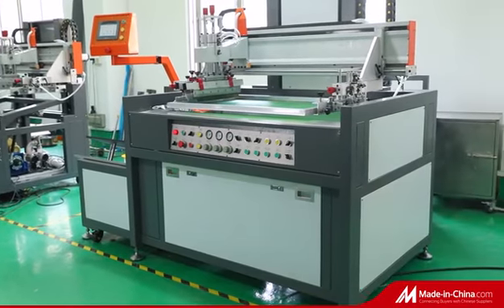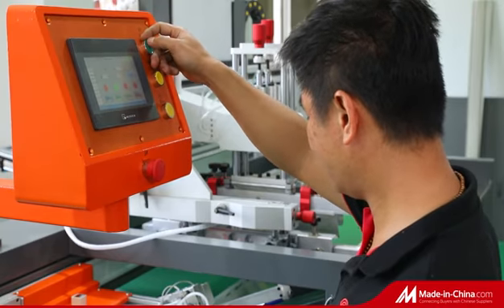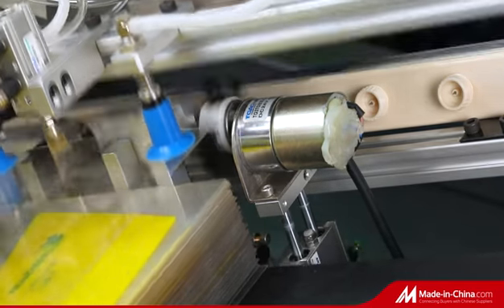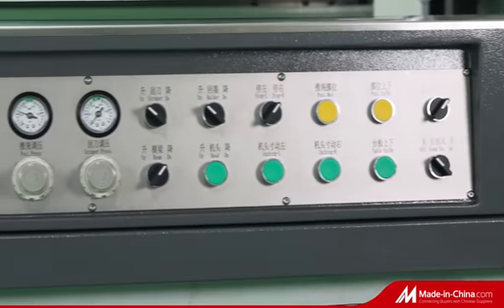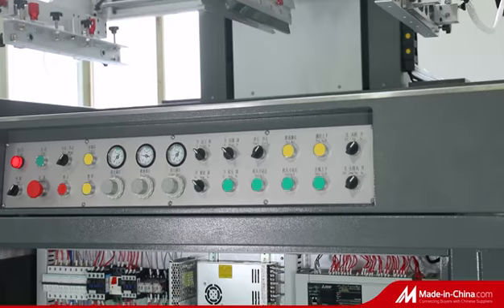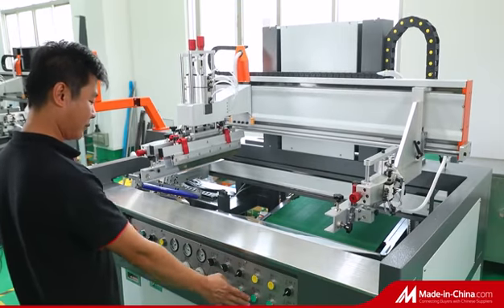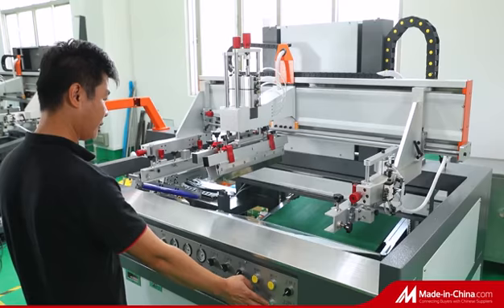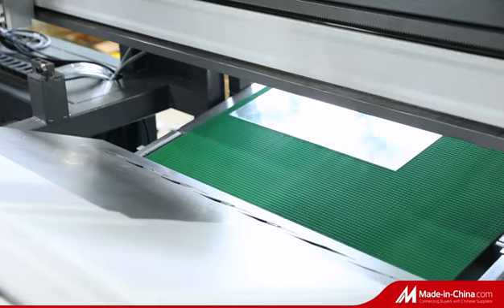TM-ZF-5070A automatic screen printer for Sheet precision printing,Tamprinter Chinese brand,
TM-ZF-5070A automatic screen printer for Sheet precision printing,
Tamprinter Chinese brand,
More precise and cheaper than similar automatic printers.
More fast than semi-automatic screen printer, reducing the number of workers and reducing the error rate.
The auto feeder can stack up to 30 cm.
The feeding robot can pick up 80g~3kg paper.
Multiple servo motors are used to ensure the accuracy of several color overprint
The quick flip of the vacuum worktable reduces the movement distance at conveyor of the unloading manipulator, reducing the heavy head height stroke.so fast.
Tamprinter only focuses on one thing: how to make your paper packaging and labels screen printing work choose a better set of equipment solutions.

Company Profile

SHENZHEN TAMPRINTER PRINTING MACHINERY CO.,LTD. is a wholly-owned subsidiary of the Tamprinter printing machinery group limited designed to take up the invenstment ,design and construction of the most professional plastic sheet and paper screen printing machinery for world. We have supplied OEM service for the domestic counterparts since 2003. OEM products have been achieved CE certification.

Tamprinter printing machinery group limited  (referred to as: Tamprinter brand printer supplier) is one of the first settled Made-In-China labels &  stickers screen printing machinery foreign trade service market cross-border electricity providers.
Tamprinter are Alibaba and Made-In-China,Diytrade Gold service provider, has service throughout the printing industry of more than 85 country.
The main business is providing one-stop solution, mainly offer  Screen Printing Complete Equipment for service for the manufacturer of technical labels, stickers, labels. such as Aluminium labels printing ,Aluminium ceiling auto screen print, stainless labels printing, polycarbonate labels screen printing, brass signs screen printing, PVC signs embossing,3M self-adhesive stickers printing market. . . Etc.

In March 2013 the company strategic upgrades, invested Three  millions to build a new printer factory , the depth of integration of B2B, the rich resources, the establishment of professional project team operates its own brand - TAMPRINTER, development of screen printing machinery products, to sheet  screen printing equipments as an opportunity to develop more new business models and the extension of explosive force. We always adhere to the user first value and service concept, and strive to become the most word-of-mouth electricity supplier, and strive for service millions of labels and stickers manufacturer .

Original intention(bodhicitta-samutpada):

People oriented management in enterprise, Good business is business for responsibility, People share prosperity and responsibility together!

Key products:

Screen printing machine,UV curing machine, IR tunnel dryer.

Market advantage
South America and Europe most channel sales do well,
Aluminium labels printing ,Aluminium ceiling auto screen print, stainless labels printing, polycarbonate labels screen printing, brass signs screen printing, PVC signs embossing,3M self-adhesive stickers printing market. . . Etc.

Technical advantages

Our engineer can communicate with clients at anytime in English, design development use UG, Proe, Autocad, Mastercam,Photoshop,AI,Coreldraw; ODM & OEM.
Whether you're well prepared, running out of time or on a tight budget we can offer a solution that fits your needs.

Factory advantages

Tamprinter printing machinery group company have import and export rights and general taxpayer qualifications,Independent brand.Production, sales and service integration.
The operating categories of TAMPRINTER printing equipment in the electronic optics industry are as follows:
Light guide plate dust-free workshop screen printing machine
Mobile phone glass cover to prevent dripping oil screen printing machine
PCB green oil solder paste screen printing machine
FPC precision register screen printing machine
High-volume and rapid production of printers for electronic originals

TAMPRINTER's business categories in the apparel leather industry are as follows:
Mark mark automatic screen printing machine
Garment fabric roll-to-roll drying tunnel furnace
Luggage hot stamping machine
High-speed screen printing machine for shoe material

The business categories of TAMPRINTER in the transfer heat transfer industry are as follows:
Ceramic floral paper vertical screen printing machine with LED UV curing system
Wine label water transfer to prevent deformation low temperature ultraviolet ray dryer
Cycling decal and color screen printing machine with automatic stacker
Mark heat transfer infrared industrial tunnel furnace
Equipment transfer screen printing dryer

TAMPRINTER's business categories in the home improvement board industry are as follows:
Decorative glass large size flat screen printing machine
Integrated ceiling screen printing production line
Mupei building material varnish curing machine